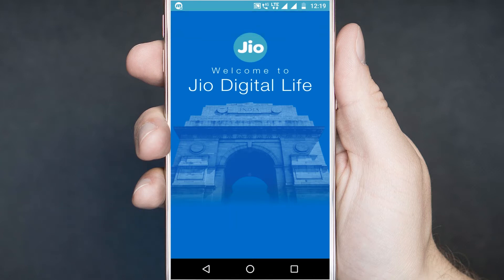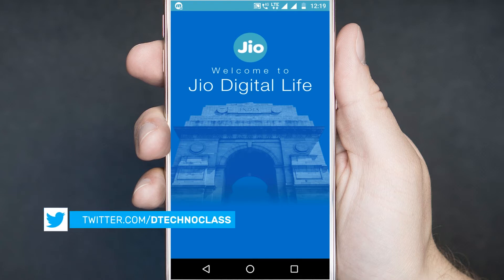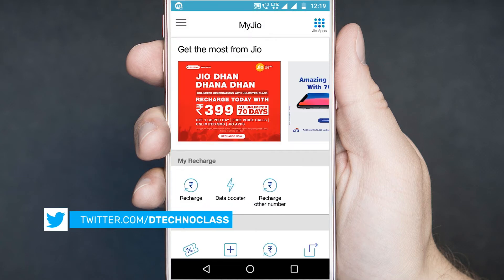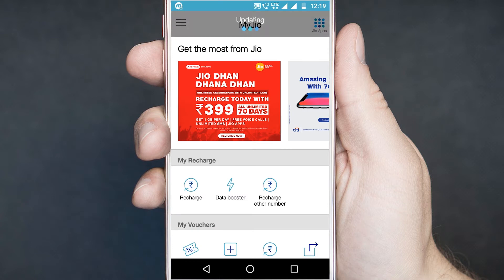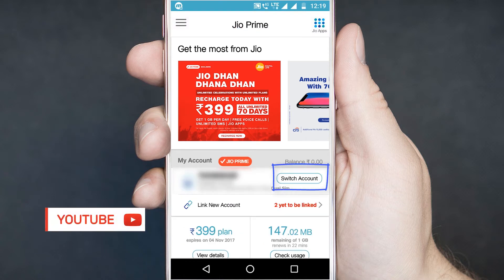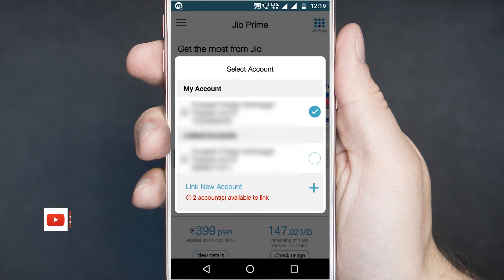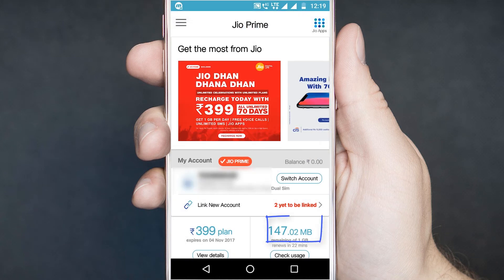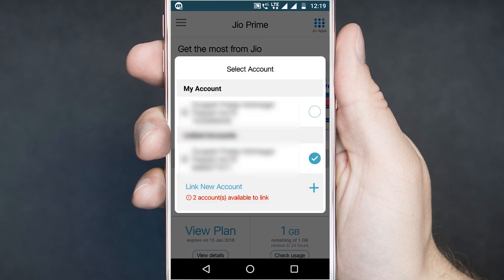[October 2017] How to check JioFi data balance using MyJio app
Hello YouTube! JioFi is a WiFi router by Jio. It is a powerful device for accessing internet. A common problem with this device is to check the available high-speed data balance.

Recently Jio has updated their MyJio app to show the data balance of JioFi router. Update your MyJio to latest one to check data balance as shown in above video.